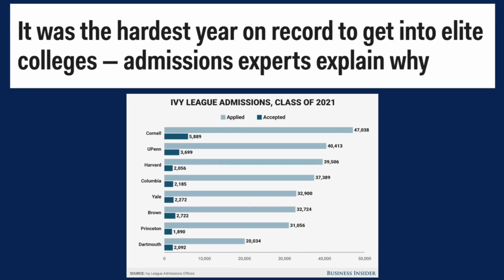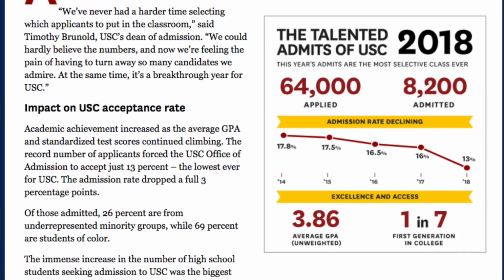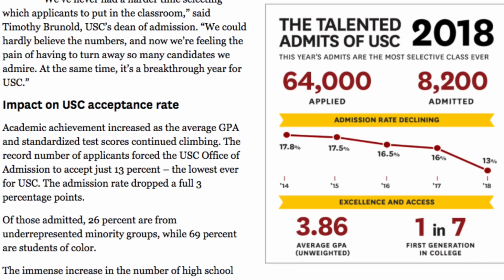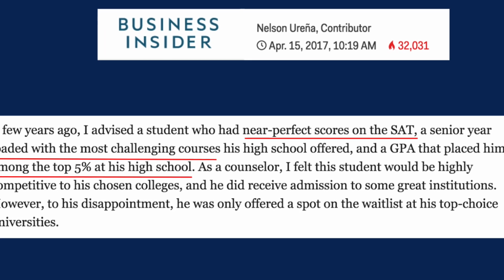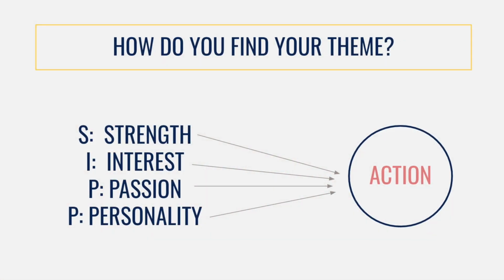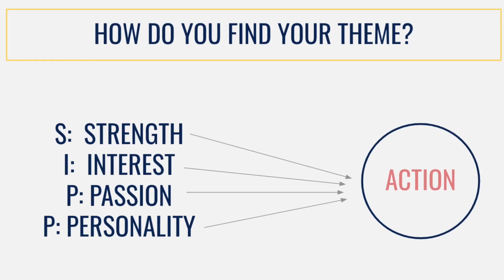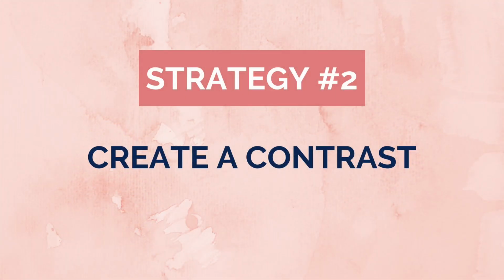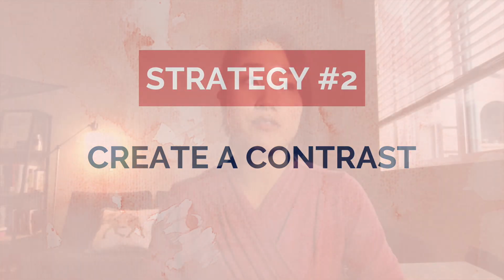How to Get Into an Ivy League (Updated: 2019)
How to Get Into an Ivy League // FACT: Ivy League acceptance rate is getting lower and lower. But STILL thousands of students are aiming for Ivy Leagues. So how do YOU get in? How will you hold that acceptance letter from Brown? Harvard? Dartmouth? Cornell? Watch this video to find out filled with proven high-level strategies!

RESOURCES & LINKS:

[FREE MASTERCLASS] The 4 Step Framework For Getting Accepted into Your Dream Ivy League & Top-tier University

[THE IVY LEAGUE FORMULA] A 6-month group college consulting program that will get you to STAND OUT and WOW elite college admissions officers by creating your very own powerful Passion Project.

[FREE RESOURCE] 5 Ways To Strengthen Your Ivy League/Top-tier College Applications